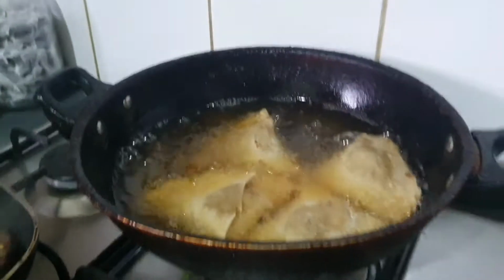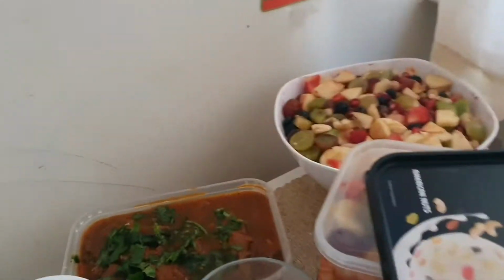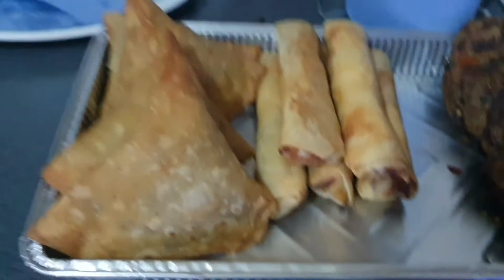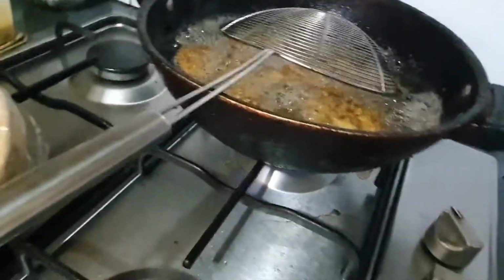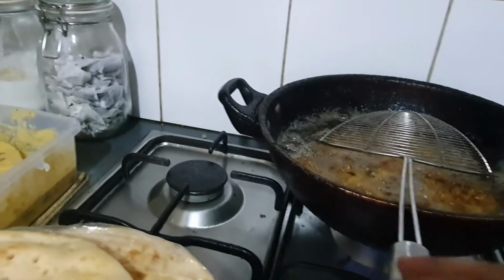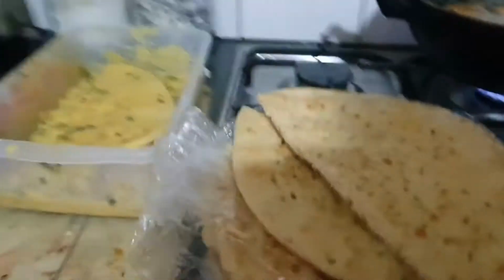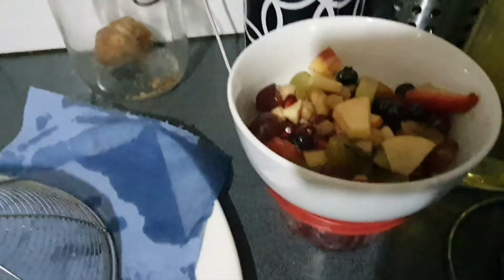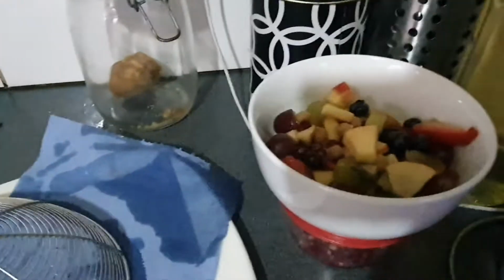My sehri and iftar preparations for friends||Papa ko Hajmola or ENO ki zarort prhi 😄 Overeating